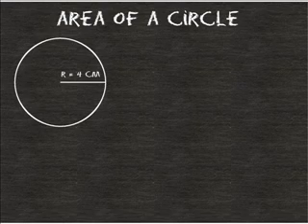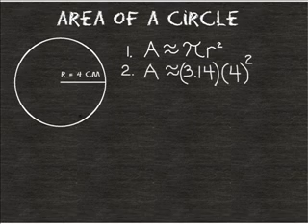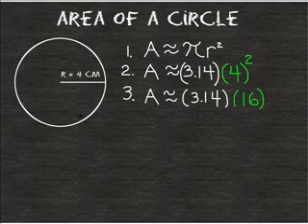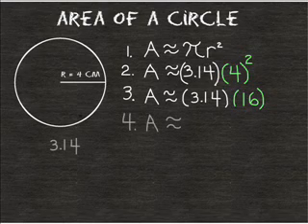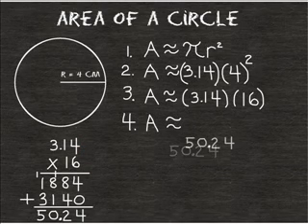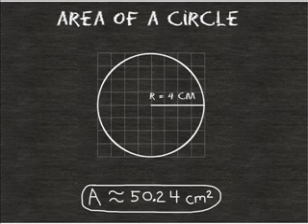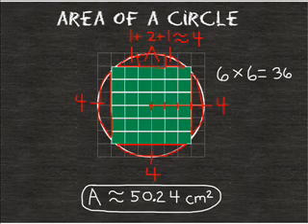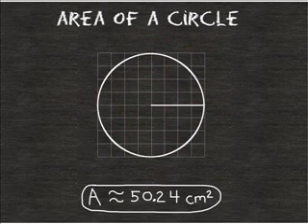Area - Area Of A Circle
Use the formula, pi times radius squared to find the area of a circle.